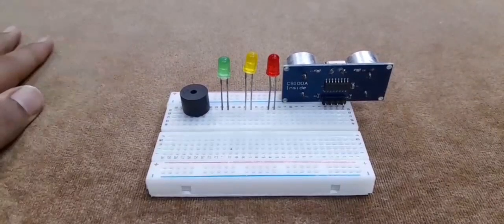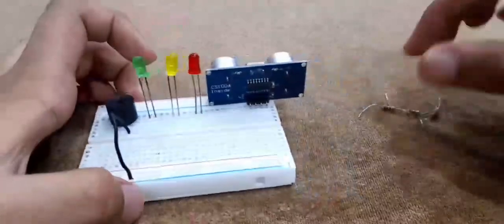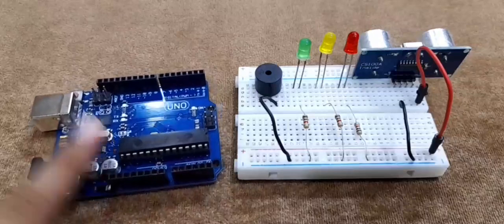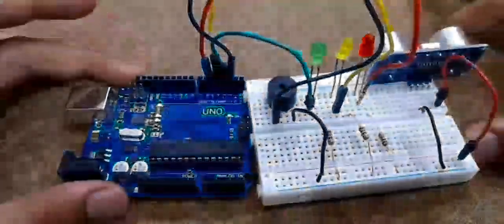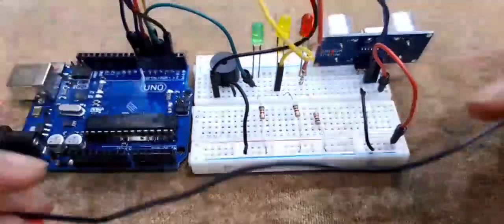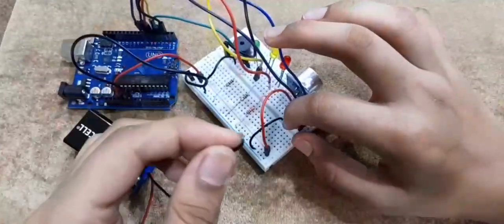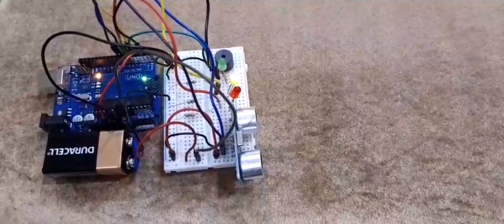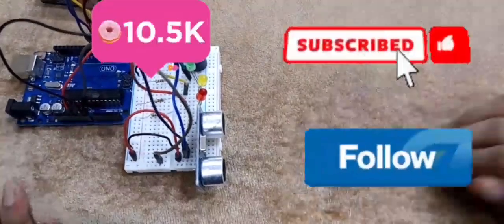Learn to make a CAR REVERSE PARKING ALERT SYSTEM at home | Easy | Avantika Kambli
We all love Long drives in our cars, and many love doing it at very fast pace whether going Forward or while Reversing. Its because of the Adrenaline rush it gives us. But many others prefer safety over speed.

Today AVANTIKA will show you how to make REVERSE CAR ALERT at Home for your safety, in few minutes 😍 So WATCH and SHARE the video with your Family and Friends 👍🏼

DO COMMENT AFTER YOU SUCCESSFULLY MAKE IT AT HOME LIKE AVANTIKA 😁

Success is not a Destination. Success is a Journey